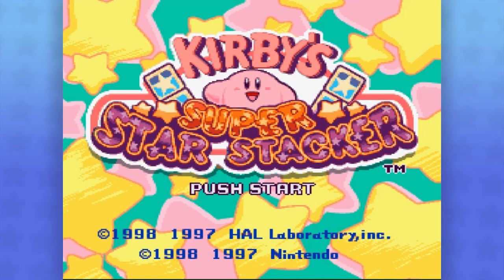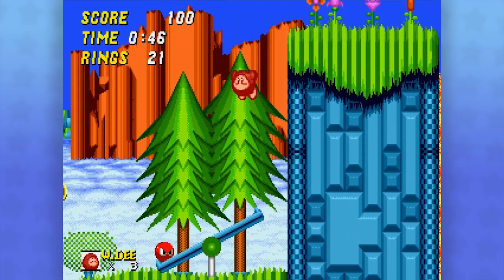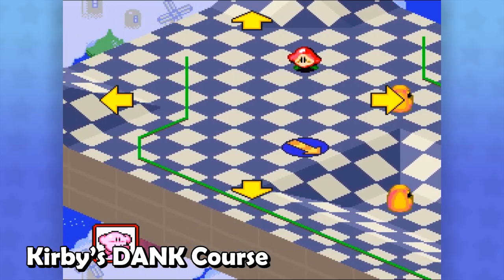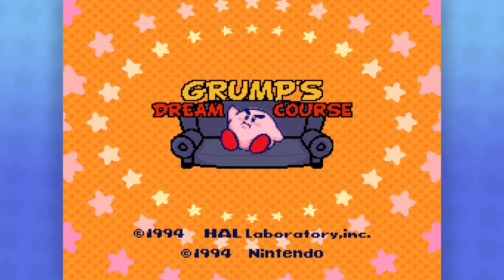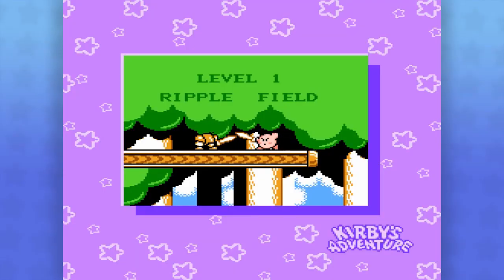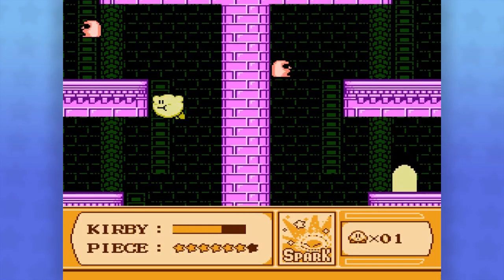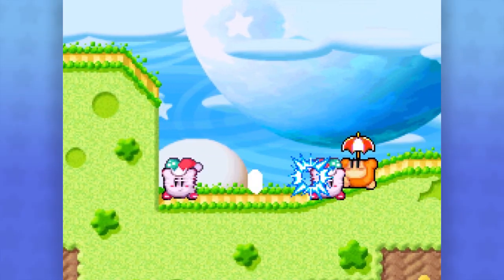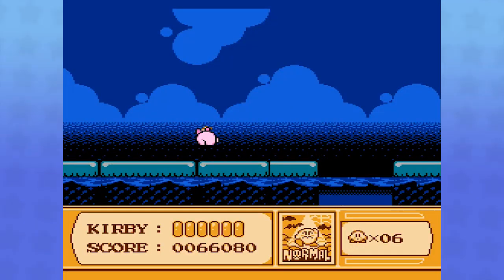Kirby ROM Hacks - AntDude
In this, the self-proclaimed "Kirby guy" finally takes a look at some of the fan creations that have been unleashed onto the internet! It's time for some Kirby ROM Hacks!